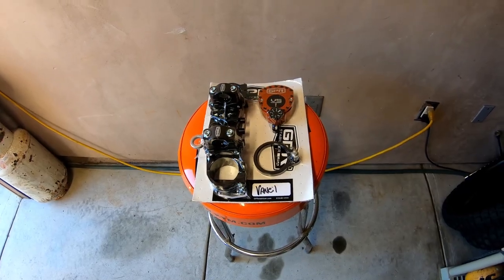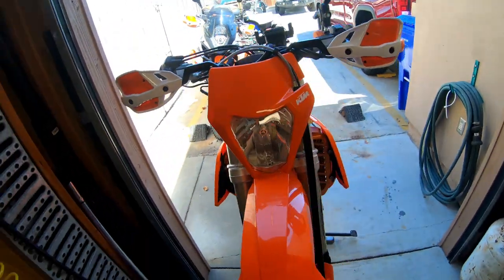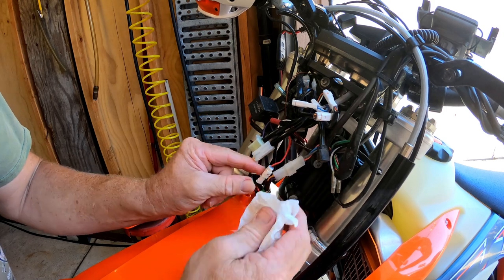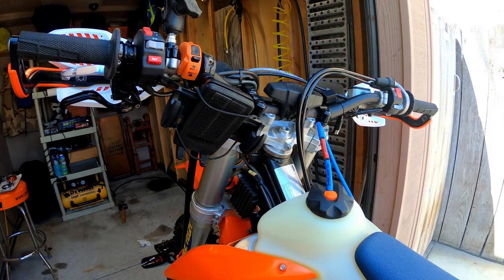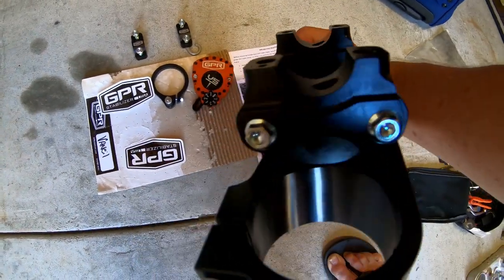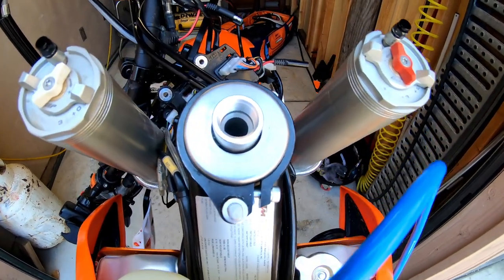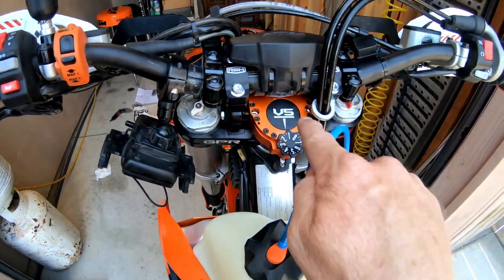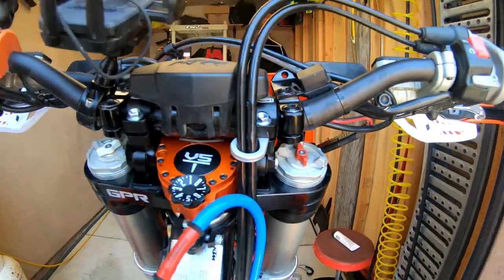'22 ktm 500exc f GPR Pro Steering Damper Install movie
Install video of the GPR V5 Pro Steering Damper with rubber Bar Mounts with  a little preventative maintenance  item thrown in...